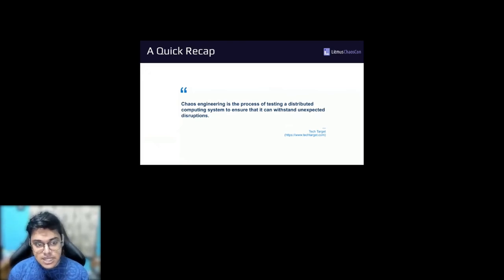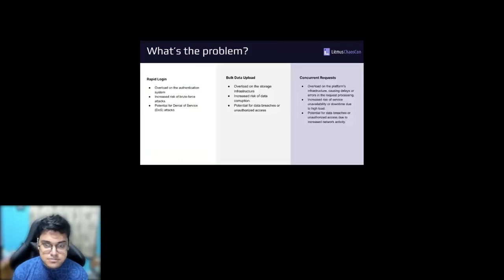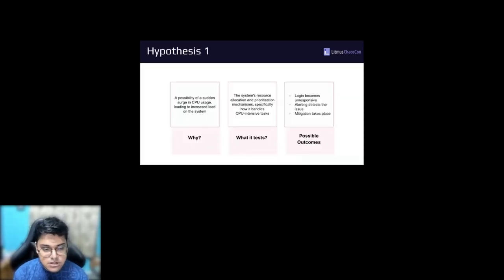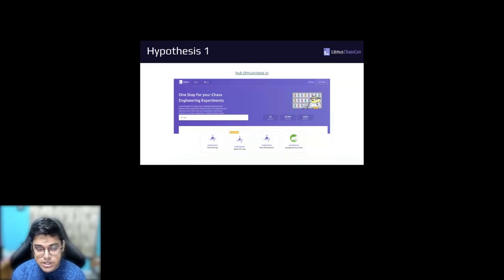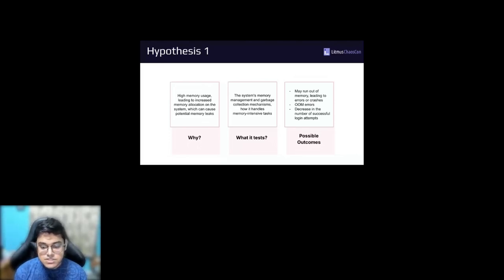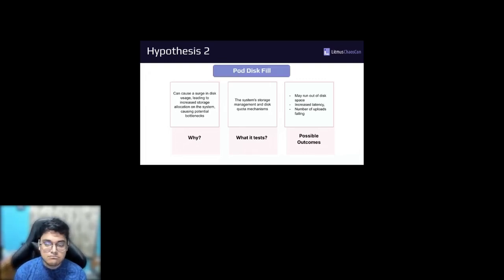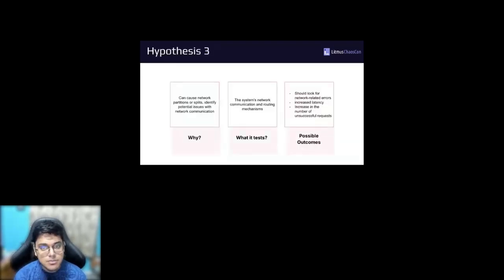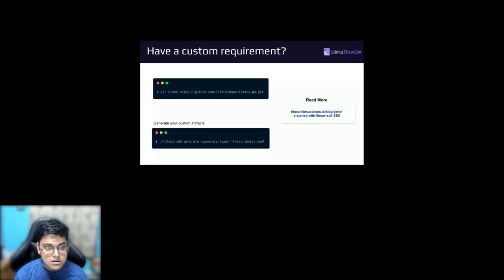Lightning Talk: Think Like a Chaos Engineer: Simulating User Anomalies the Litmus Way - Sayan Mondal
Lightning Talk: Think Like a Chaos Engineer: Simulating User Anomalies the Litmus Way - Sayan Mondal (Harness)

What happens to your system when it faces a surge of rapid login attempts, or when a bulk data upload strains your resources? How does it handle high concurrency requests or frequent API calls? In scenarios like these, how do you ensure your application remains resilient? In this talk, we'll delve into these challenging user behaviors and explore how they can be simulated as chaos experiments using LitmusChaos.

By thinking like a chaos engineer, we'll discuss translating your hypotheses about potential system failures into actionable tests. This session will guide you on how to turn real-world user scenarios into chaos experiments, empowering you to proactively identify and fix vulnerabilities in your system.